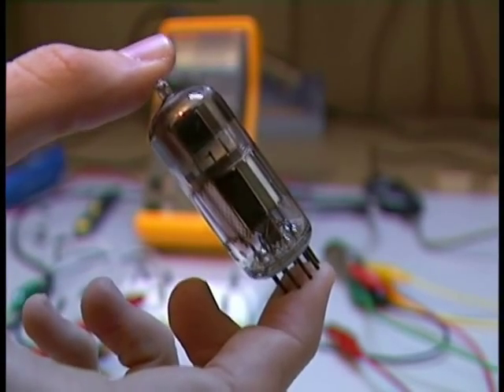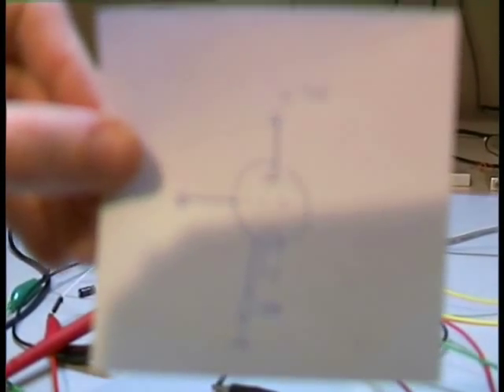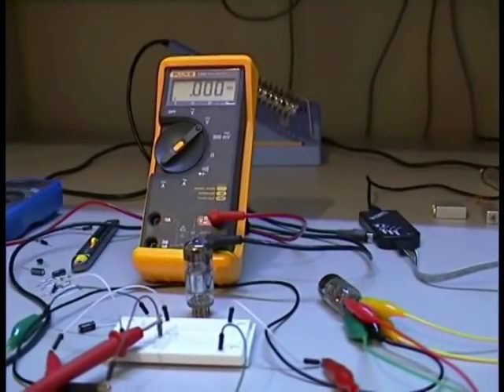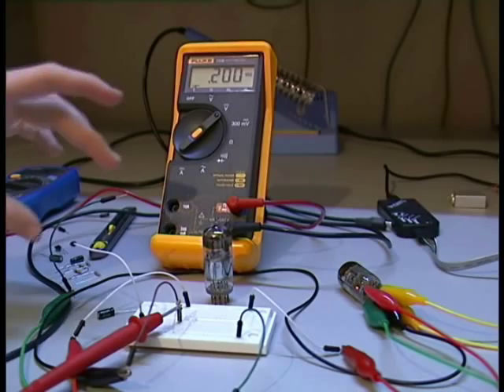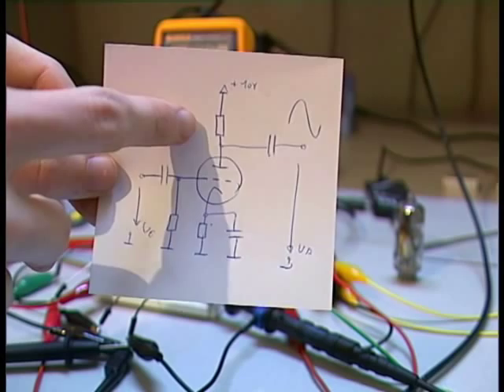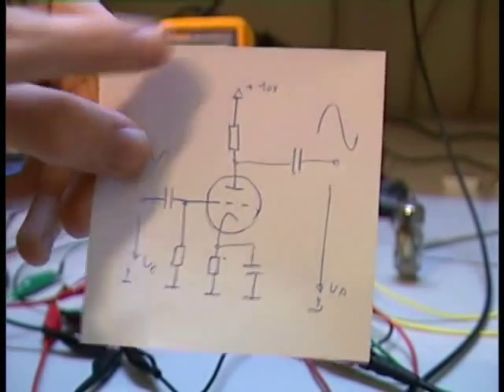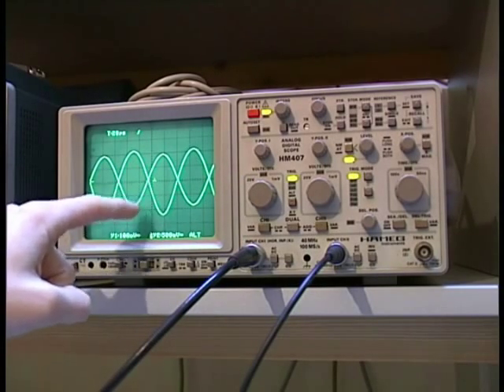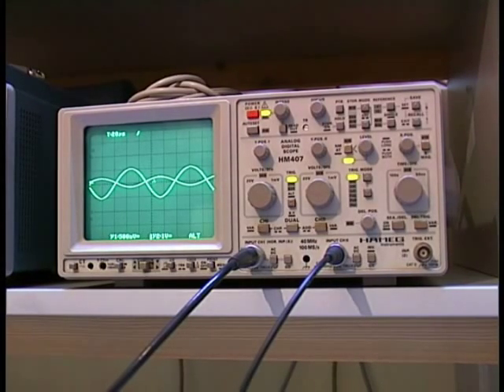Vacuum tubes (PCF80)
A short video about my first try using vacuum tubes.